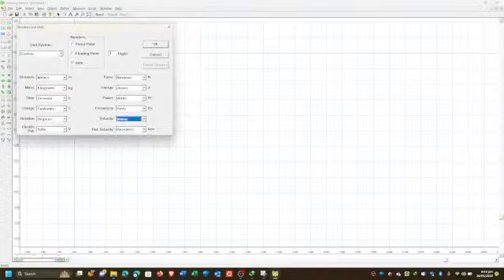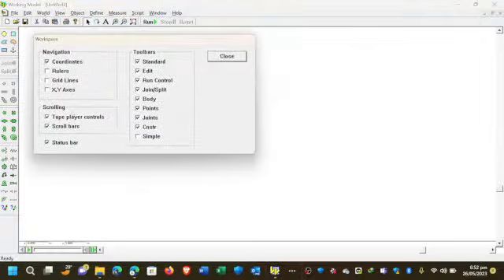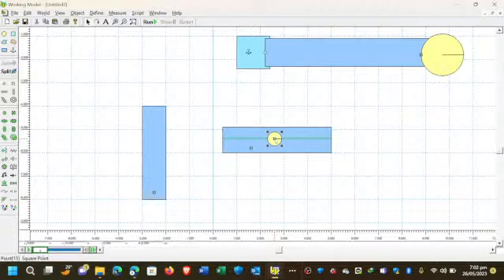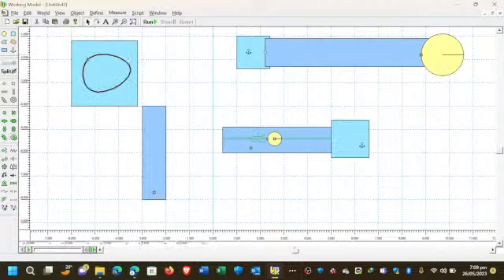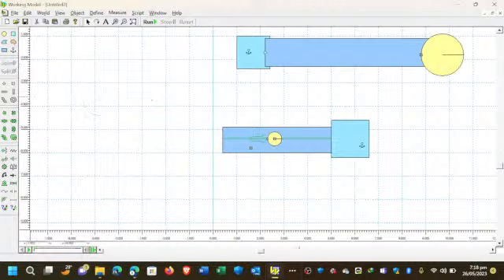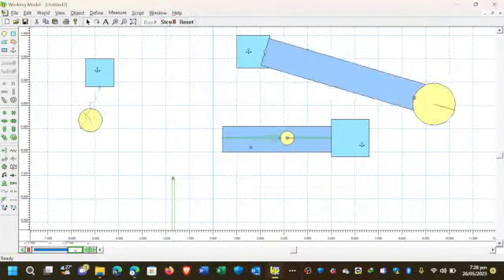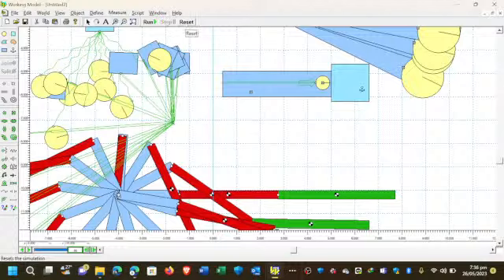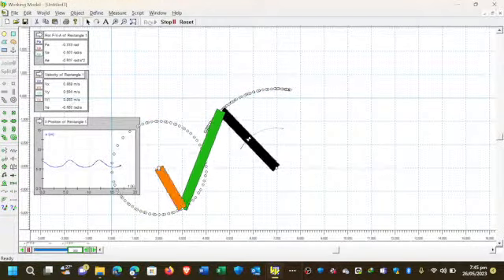Working Model Beginner Workshop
Working Model 2D Live tutorial Session